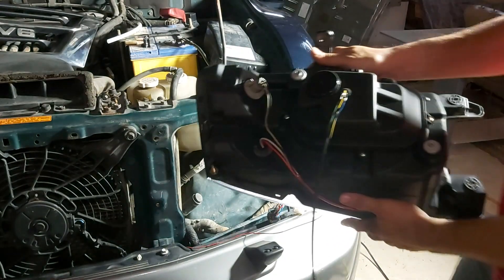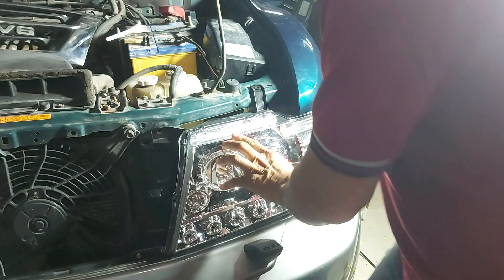Electric Pajero Headlight testing.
I have finished installing the new headlights. All now running on CAN bus.

for a more detailed history of the project check the AEVA forum.